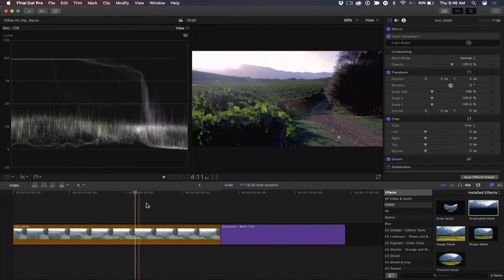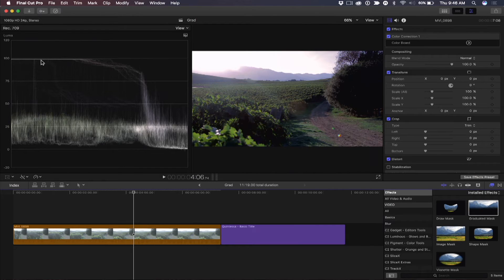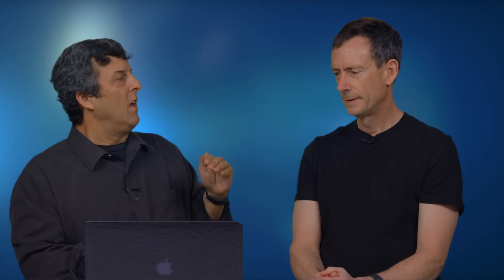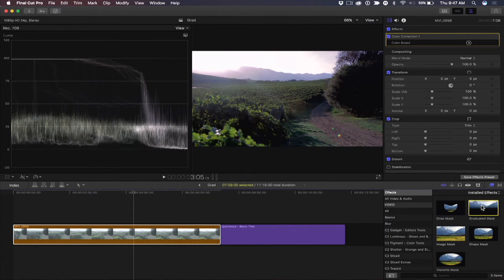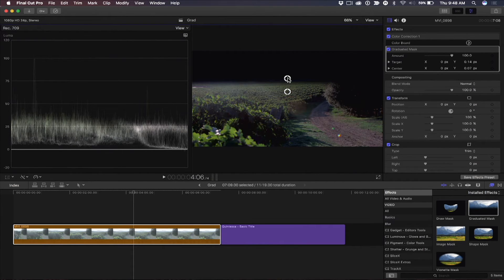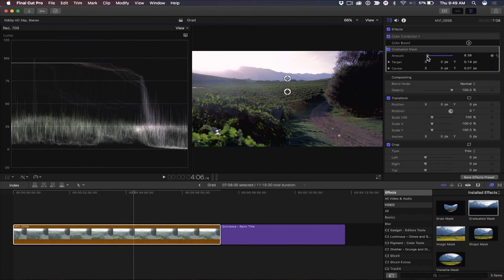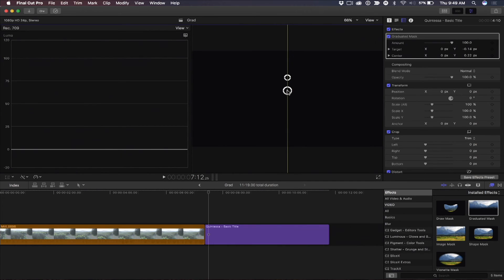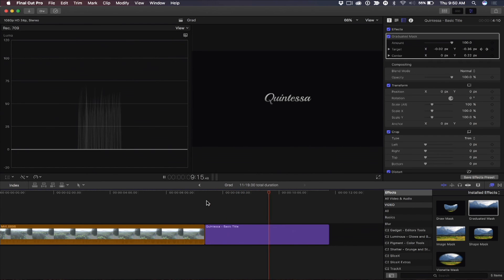MacBreak Studio Ep 395: Using Graduated Masks in FCP X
In this episode, Steve highlights the value of the Final Cut Pro's Graduated Mask effect for color grading and animating titles.